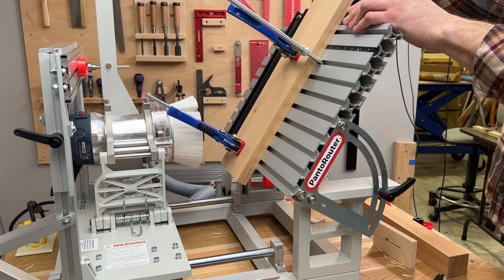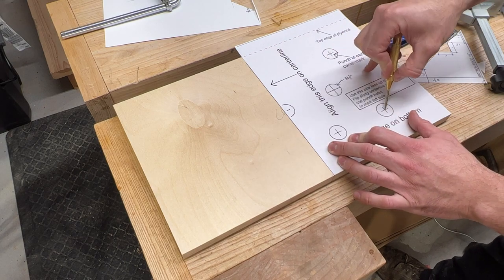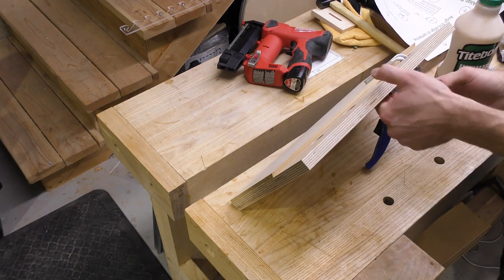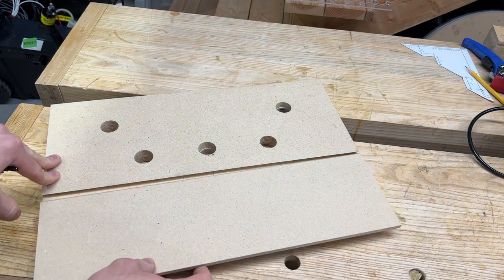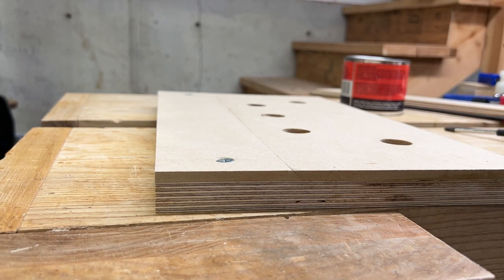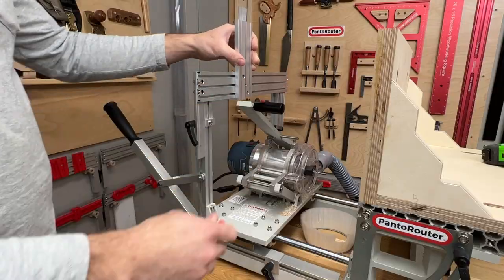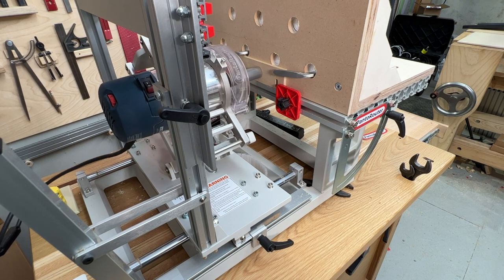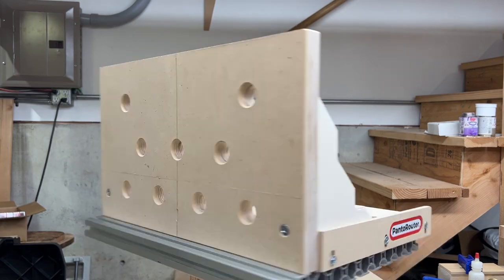Vertical Clamping Jig for the PantoRouter Woodworking Joinery Machine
The PantoRouter™ makes woodworking joinery fast, easy, more accurate and repeatable.  This vertical clamping jig make the PantoRouter even more versatile and safer as it's easier to see your bit and workpiece.

You can find our plans to build this Vertical Clamping Jig in our online store for free.